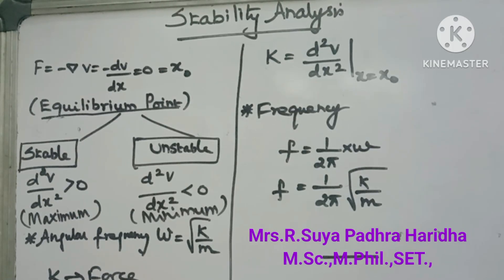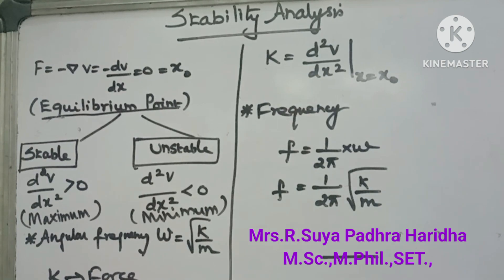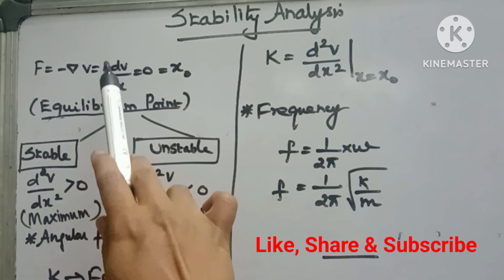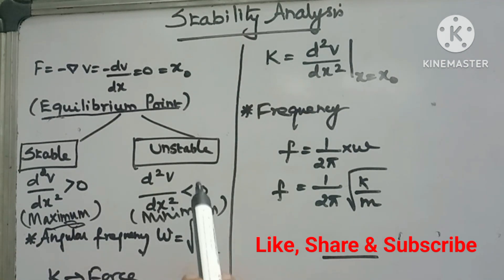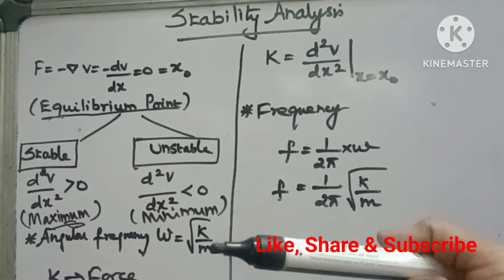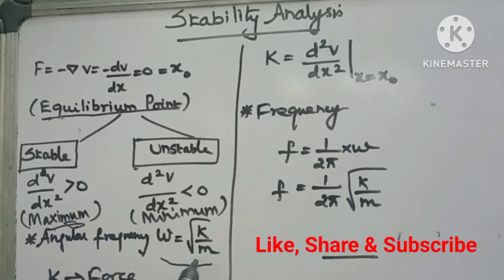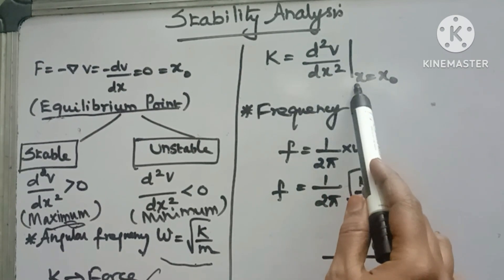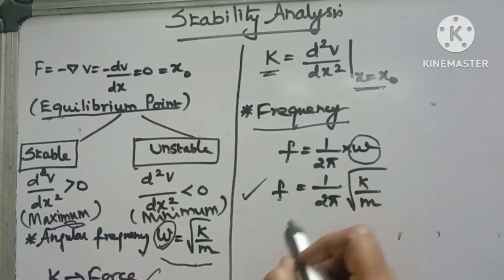Stability Analysis - Classical Mechanics - Explanation in 5 minutes -For PG Students|TRB|SET Exams